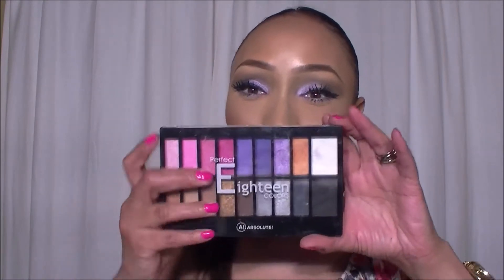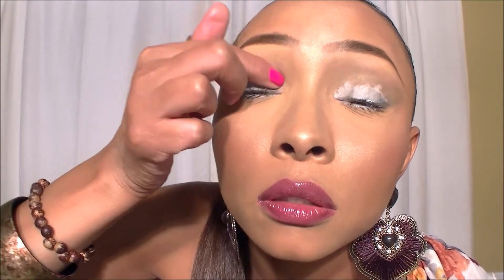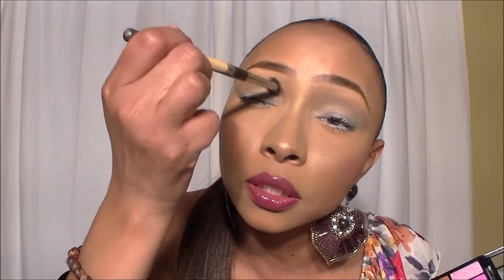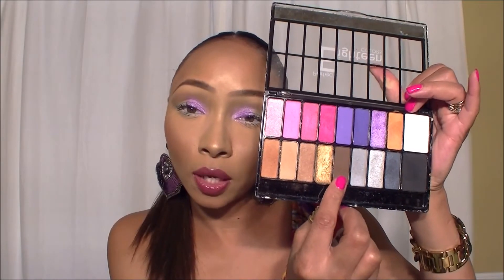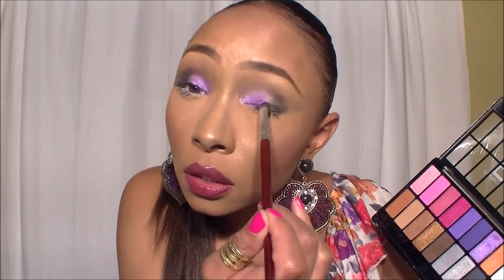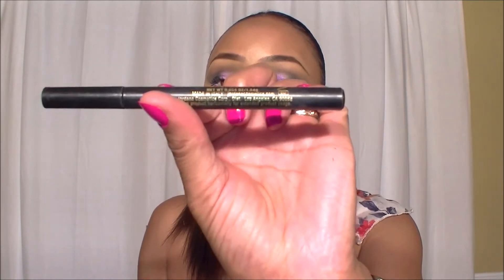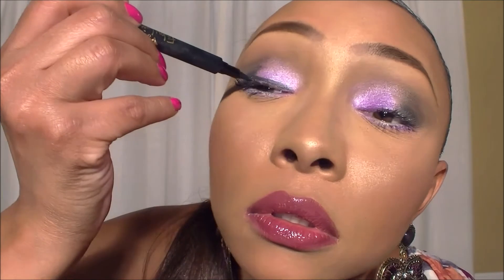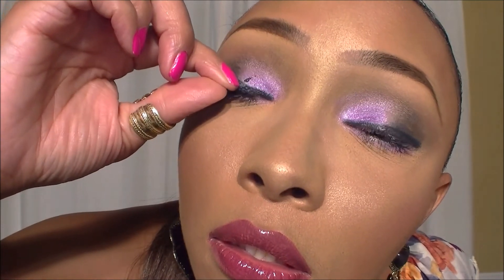Purple Passion Smokey Eye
OPEN ME!

Hey Guys.  This look was inspired by this floral romper.  The colors were so rich I wanted to incorporate the colors in my makeup for the day.  I used colors that were vibrant on my eyes and paired it with a rich berry lip.  I hope if you have colors you wouldn't usually wear this look will encourage you to try something different and allow inspiration to be your guide.  This look was posted on my Instagram @love_Kiani.  You can see what exciting news I received while wearing it.  XOXO Kiani

The look Purple Passion can be achieved by creating a clean foundation and contour canvas.  View my new foundation and contouring video for details.

I also used a NYX Milk pencil to prime my eye lids and water line, my Palette Makeup Set in Eclipse (Absolute Eighteen Colors Palette) highlighted in my July Favorites Video.

Finalize look with lashes and a berry gloss of your choice.